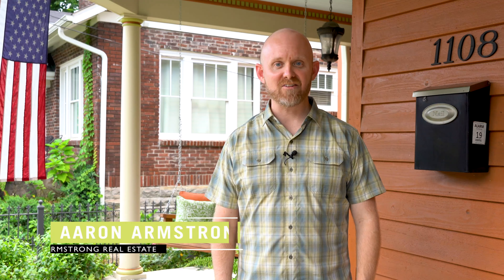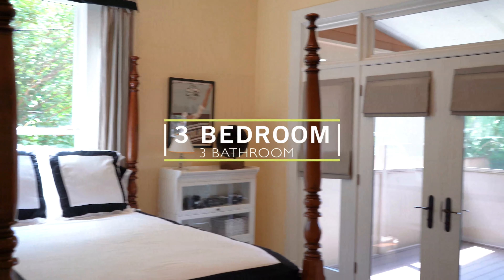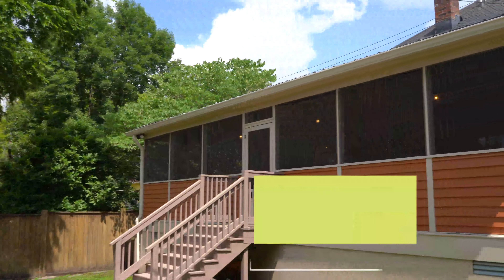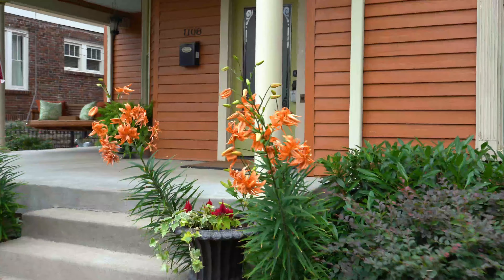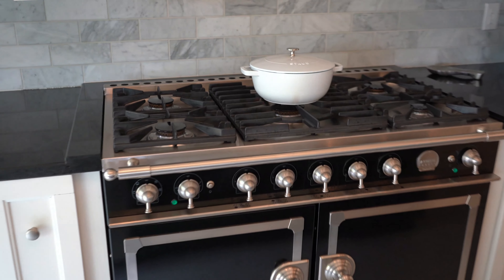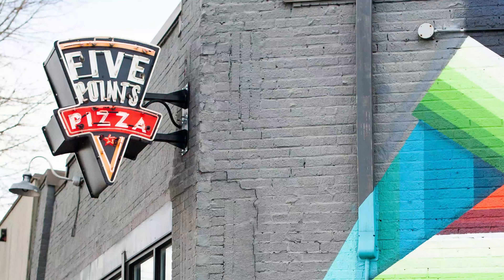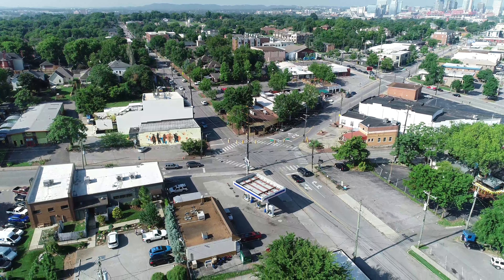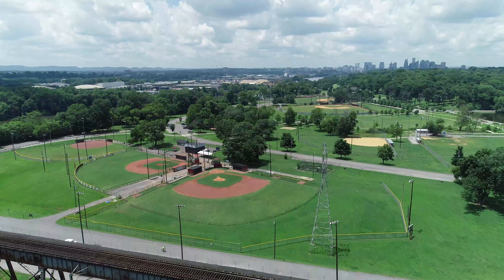Restored Victorian in Lockeland Springs, East Nashville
A beautifully restored Victorian home in the heart of the Lockeland Springs neighborhood in East Nashville. This 3 bedroom, 3 full bath home has 2,800 square feet on two levels. Features include a detached two car garage, screened-in porch, chef's kitchen, over 10 foot ceilings, beautifully restored historic details, downstairs master suite and 3 working gas fireplaces.